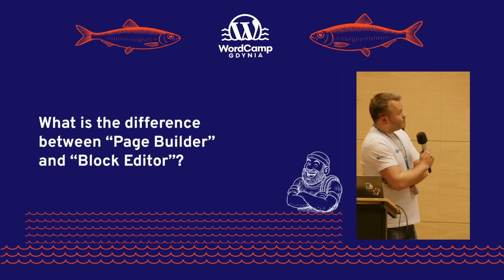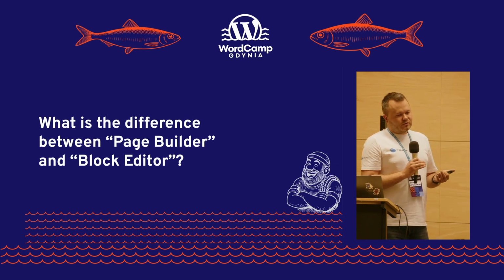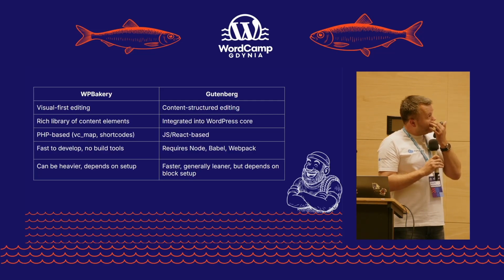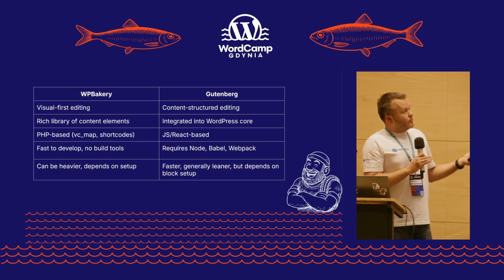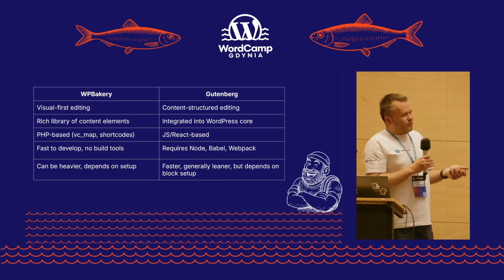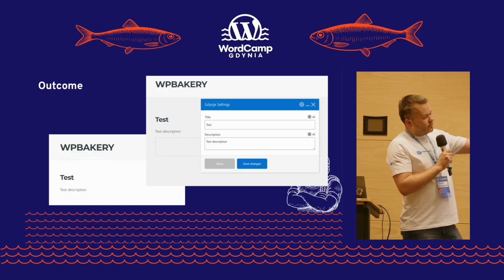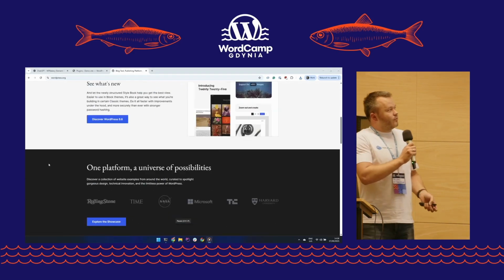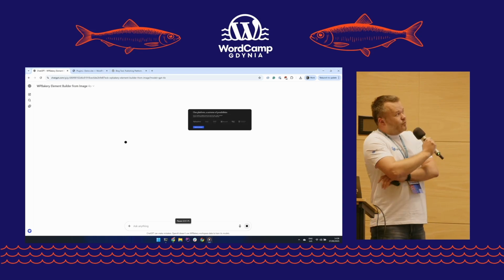Beyond Blocks: Engineering Custom WordPress Elements with WPBakery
I'll explore how developers can build powerful custom elements using WPBakery's flexible shortcode-based architecture. I'll break down the process of creating elements with vc_map(), compare development workflows with Gutenberg, and highlight key benefits for teams looking to build scalable, maintainable WordPress interfaces without the complexity of React or modern JS tooling. Ideal for developers seeking faster delivery, better control, and a simplified backend experience.